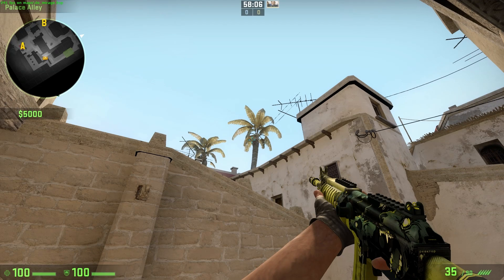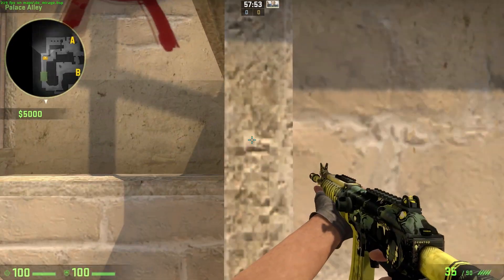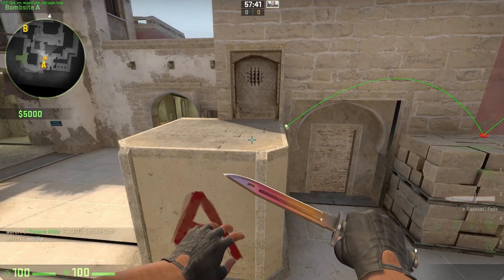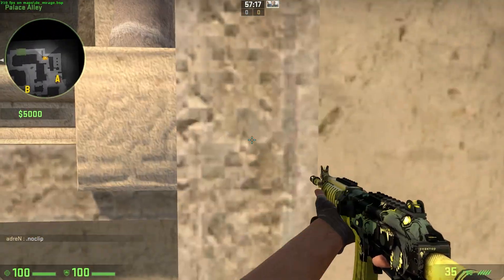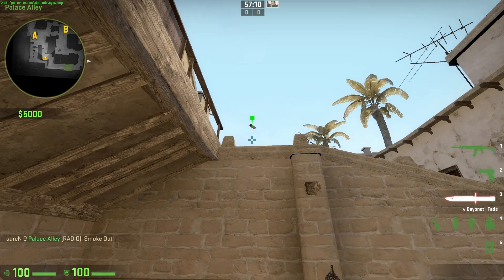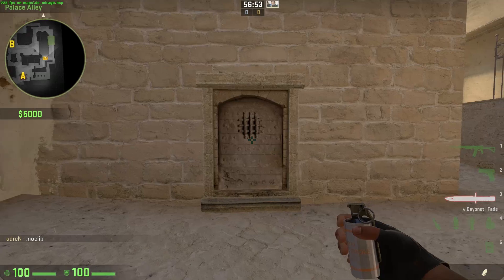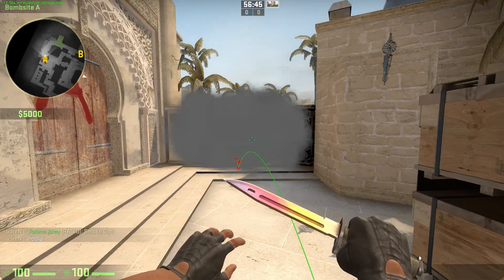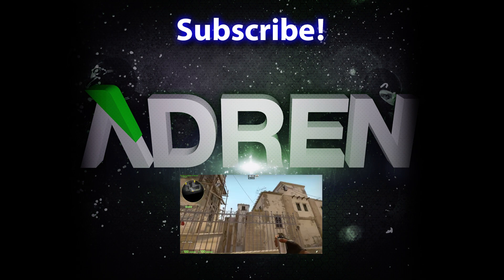de_mirage A Site Smokes Update 9/24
Update for STAIRS Smoke since the trees move on all graphic settings now. Thanks to Xondat for showing me the new stairs smoke.